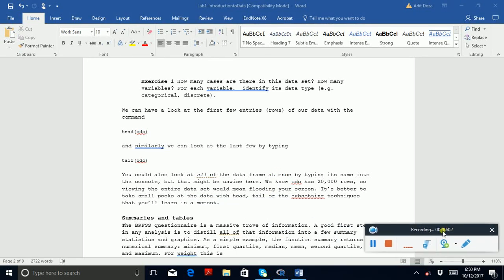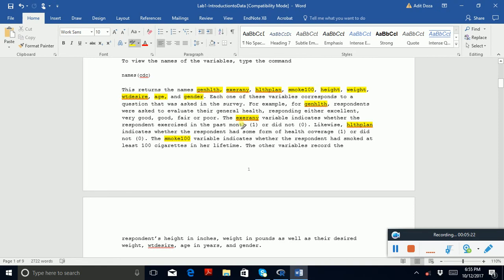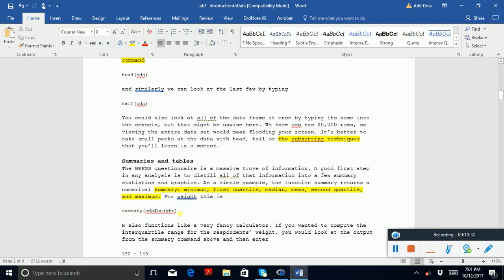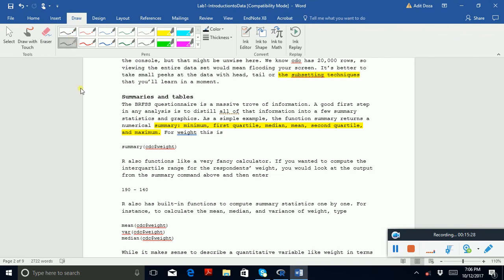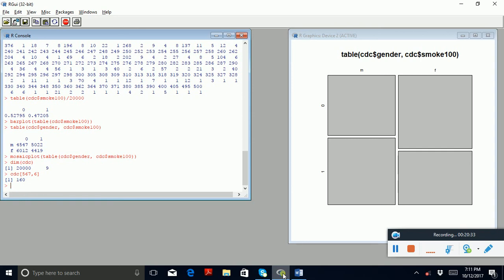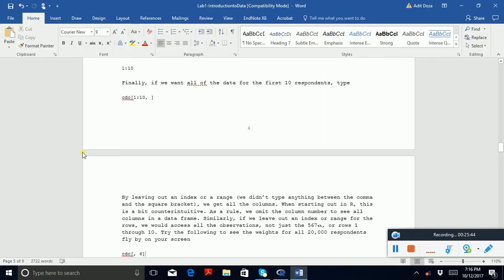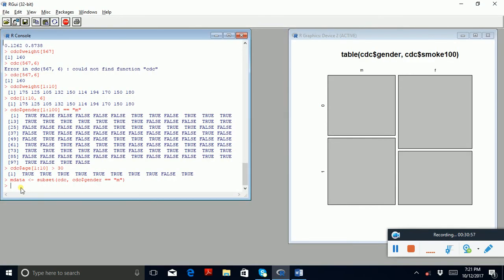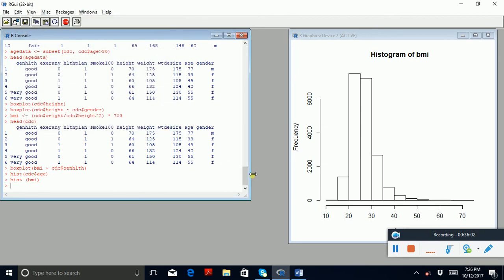R Basic Lesson ( Mean Median Table Summary Boxplot Histogram Crosstab Subset - Lab1)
R Basic Lesson, Mean, Median, Table, Summary, Boxplot, Histogram, Crosstab and Subset